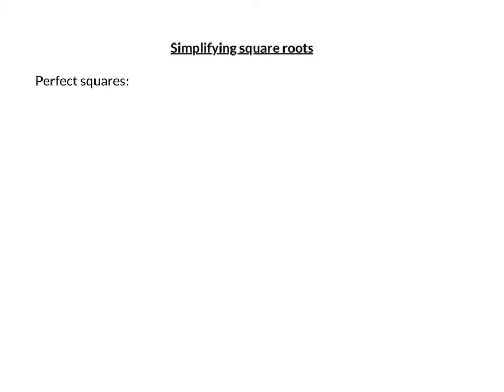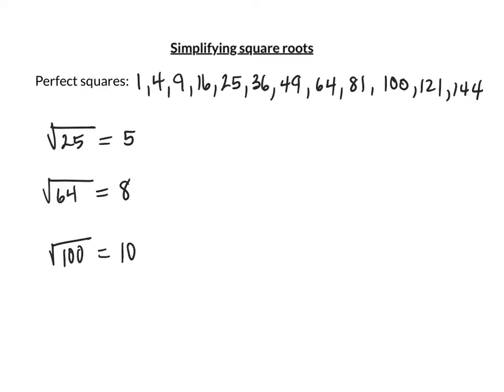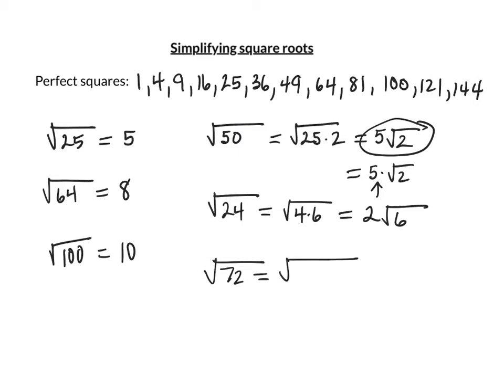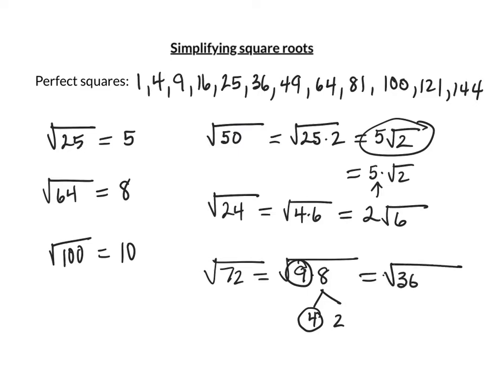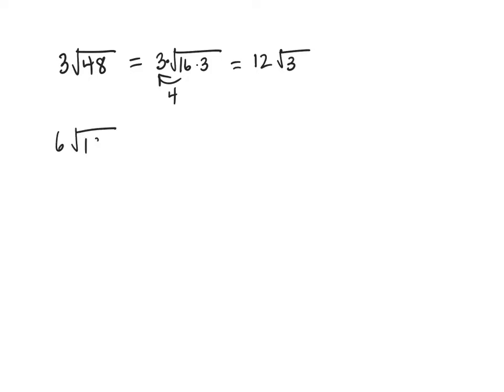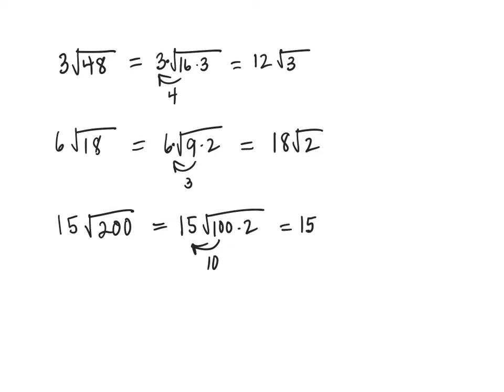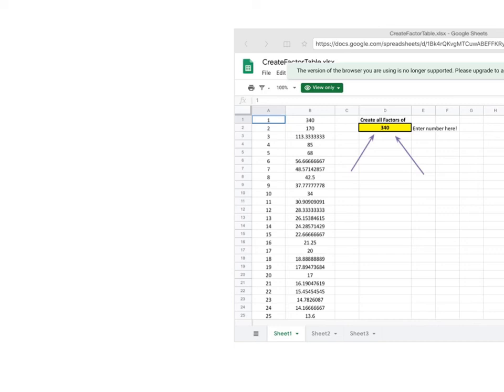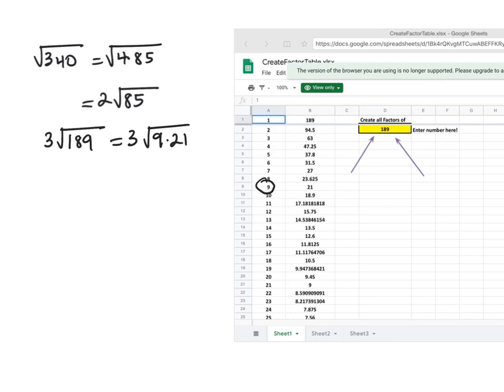Simplifying square roots